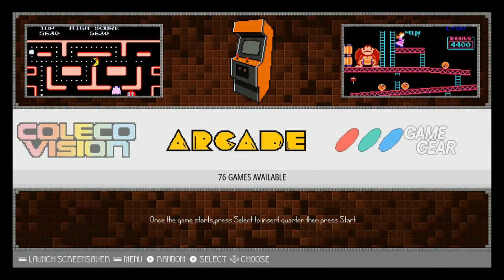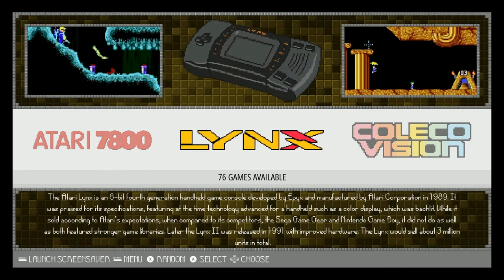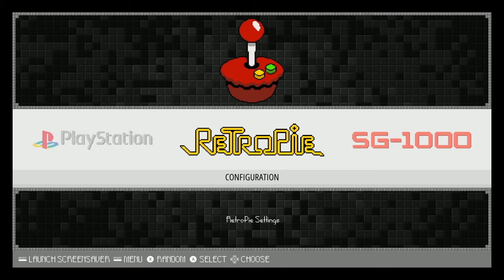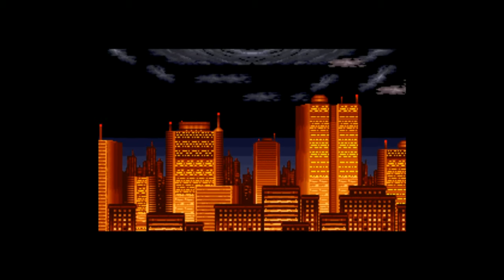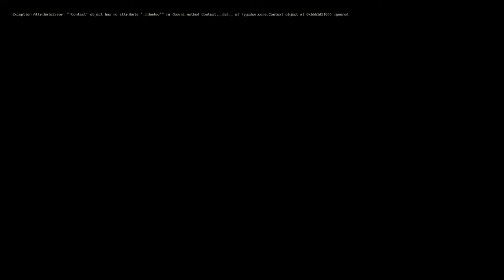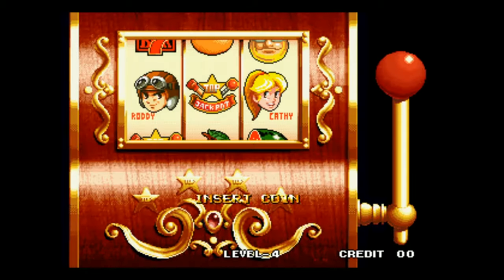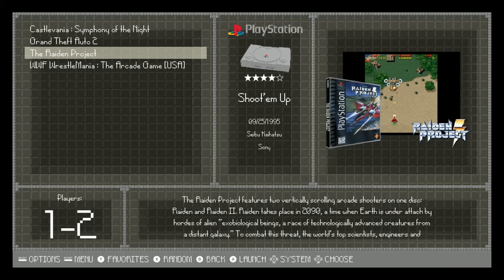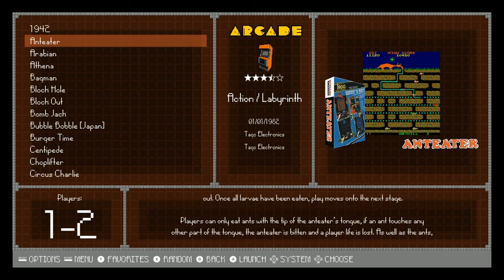$10 Computer Can Play 5,000 Retro Games!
Checking out the 16gb raspberry pi zero build. Who knew a $10 sometimes $5 raspberry pi zero can play so many classics like Nintendo, SNES, sega genesis, gameboy, gamegear, sony playstation, and more.

[16gb]-Pi.Zero.As.We.Suffer-CoinJunkie
on arcadepunks

512gb micro sd
400gb micro sd
256gb micro sd
128gb micro sd
64gb micro sd
32gb micro sd